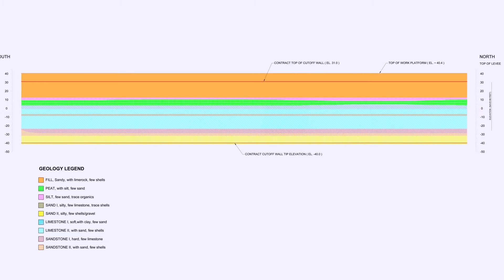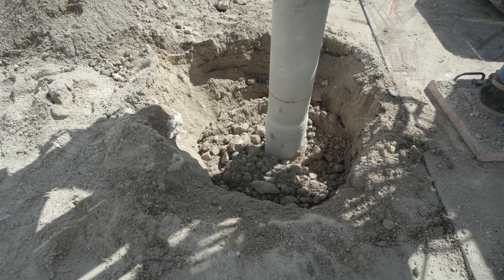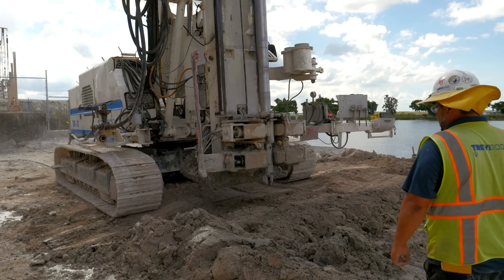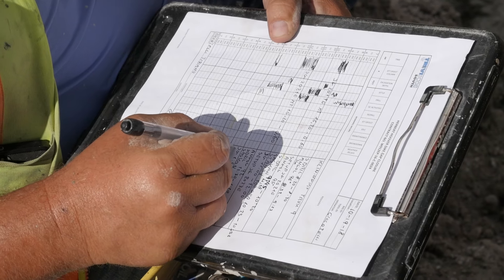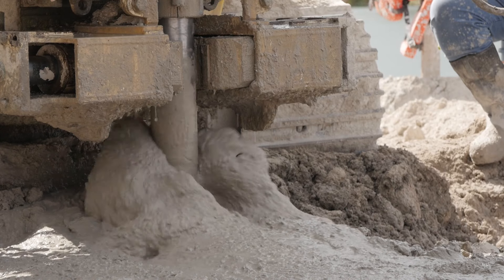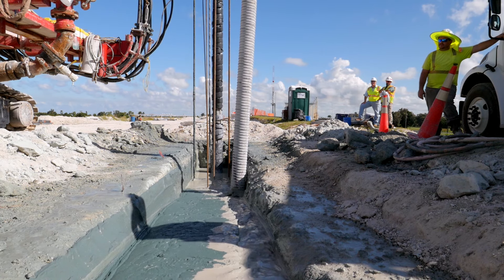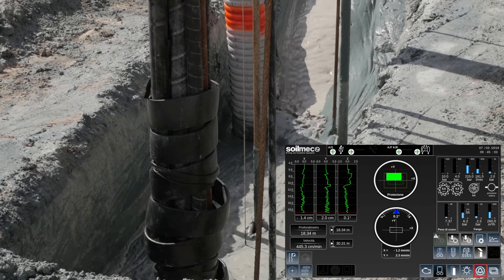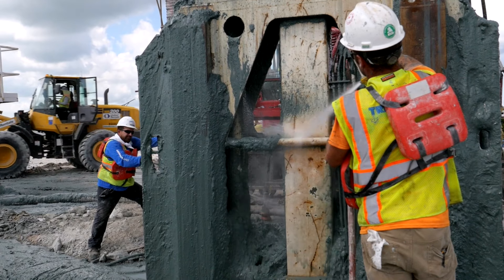HERBERT HOOVER DIKE REACH 1 CUTOFF WALL GAP CLOSURE PROJECT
TREVIICOS completes Herbert Hoover Dike Reach 1 Cutofff Wall Gap Closure Project.

The HHD Reach 1 Gap Closure Project awarded to main contractor TREVIICOS included construction of sections to close the gap between cutoff walls and existing structures at different points around Herbert Hoover Dike, the 143 earthen dike surrounding Lake Okeechobee.

To complete the task TREVIICOS employed two types of cutoff wall technologies: first, cutoff wall by jet grouting abutting the existing structures, a two-phase process combining pre-drilling of the native soils and jet grouting. The pre-drilling, specified to due to the presence of the hard rock layer, consisting of 239 columns with an average depth 55 ft. After completion, the task called for drilling and jet grouting columns down to the design depth.

The second technology, the self-hardening slurry (SHS), developed for the first time by TREVIICOS during the work previously performed as part of the HHD Reach 1 Cutoff wall, was also divided into two phases. After the clamshell excavated down to the rock layer the hydromill took its place and continued excavation down to design depth.

One of the main challenges was to manage logistics between project sites, situated as far as 30 miles from each other, a task TREVIICOS performed in total safety as reflects its superior record.

Part of a major rehab project

The rehabilitation works are part of the Army Corps of Engineer’s $870+ million investment in projects and safety measures at Lake Okeechobee to reduce the risk of catastrophic failure and flooding for a large area of South Florida.

Installation of over 50 miles of cutoff wall around the lake, along with replacing old water control structures, commonly known as culverts, are some of the steps being taken to protect the area.

TREVIICOS, in addition to the GAP closure, is now working on the Eastern Section of the lake in the Reach 1 Extension and the MATOC Task Order 2 for a total of over 3.5 million sq. Ft. developing over approximately 12 miles of cutoff wall.